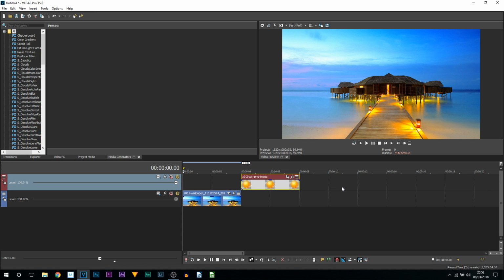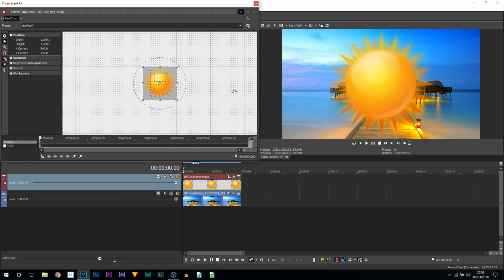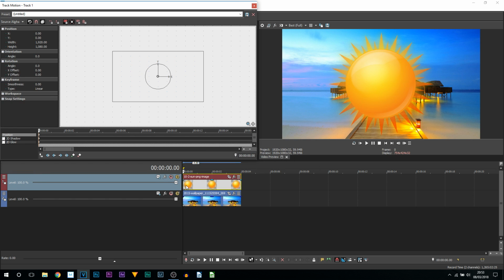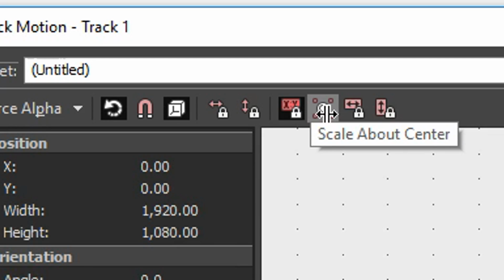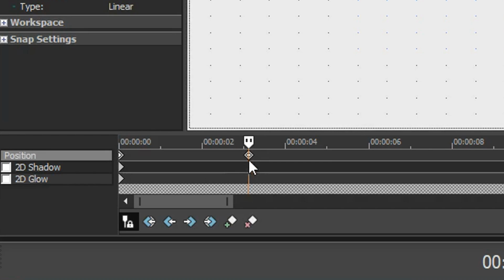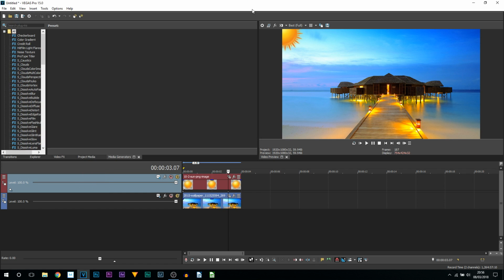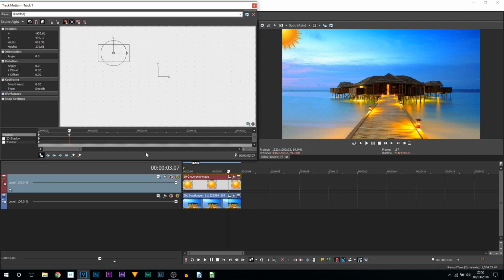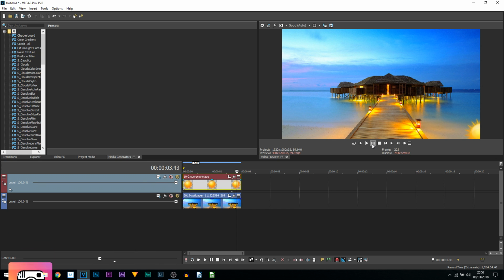How To Make Images Move in Vegas Pro 15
How To Make Images Move in Vegas Pro 15! In this video I will be showing you 2 ways on how to make images move in Vegas Pro 15. This will involve some keyframing but it is very basic.

♫Chris Morrow 4♫
» Hip Hop Rap Instrumental (Crying Over You)